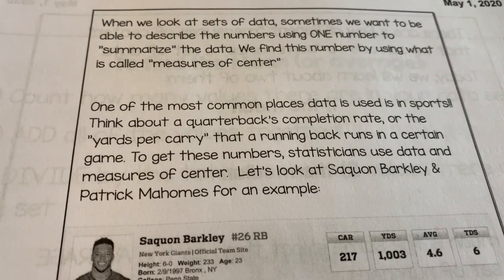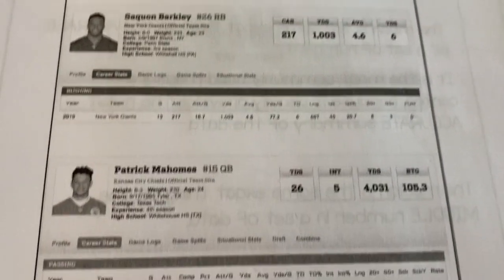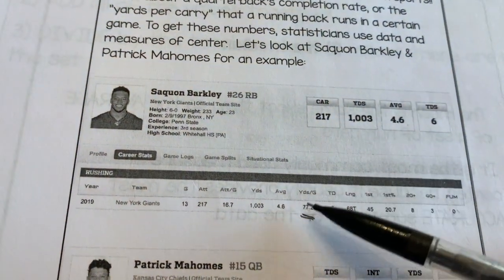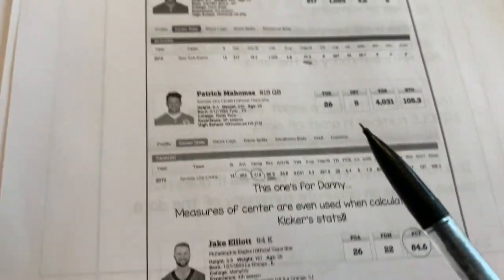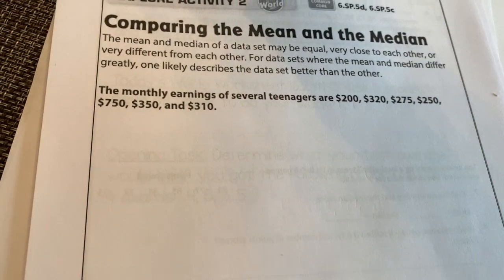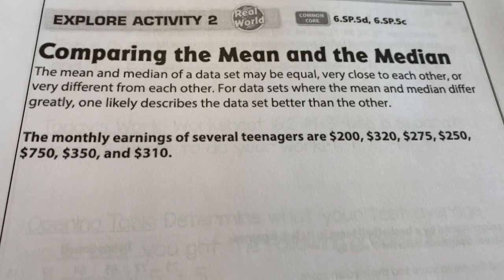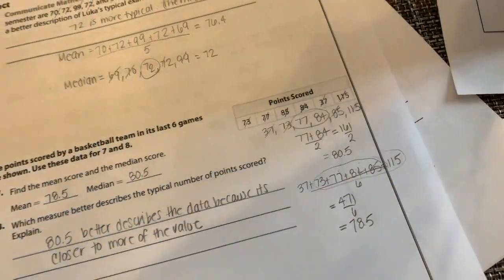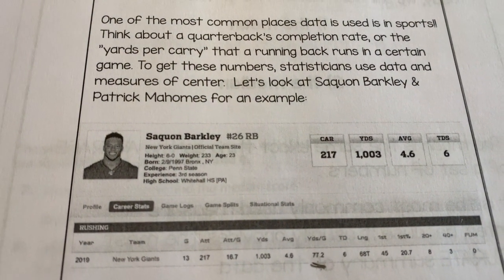Measures of Center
6th Grade Math: Measures of Center - mean and median and comparing the two using Go Math Lesson 16.1